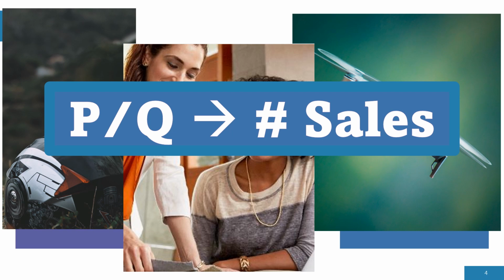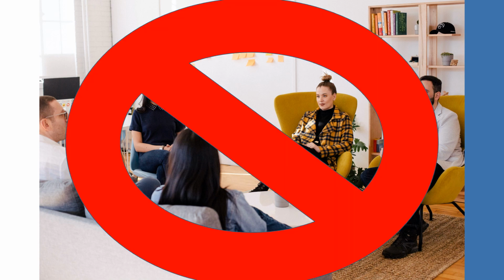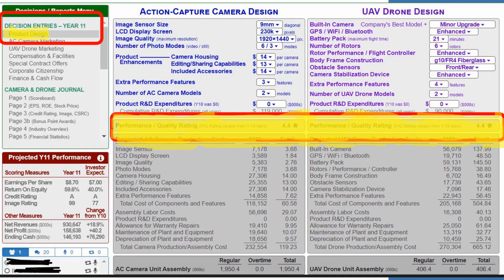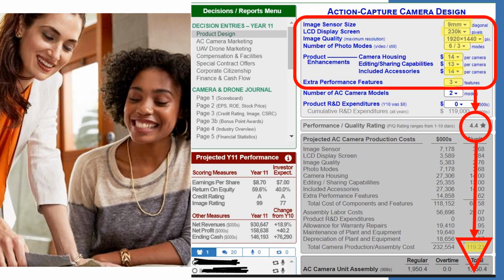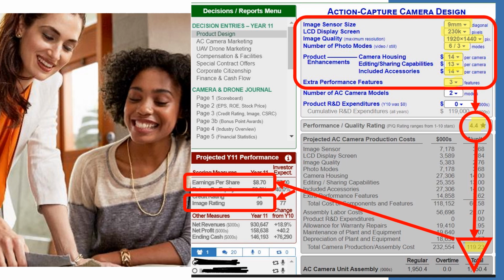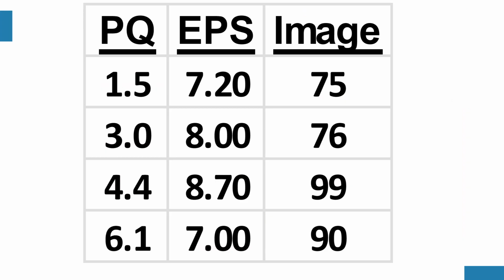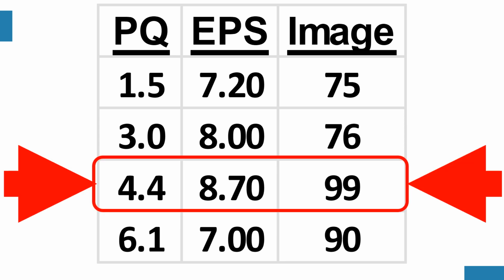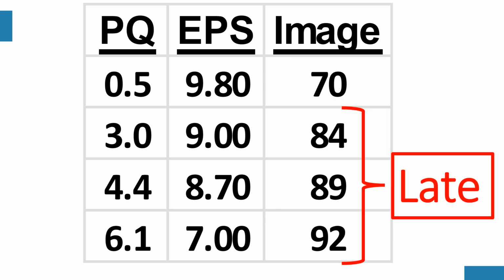Glo Bus: What the PQ do I do? (Effective AND EASY PQ Picking)